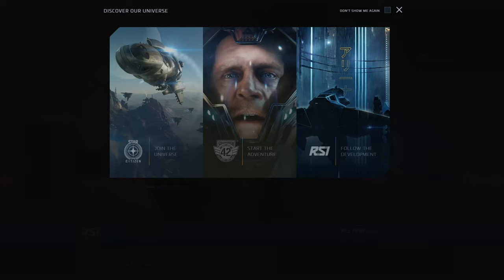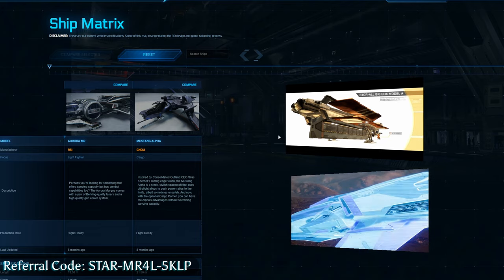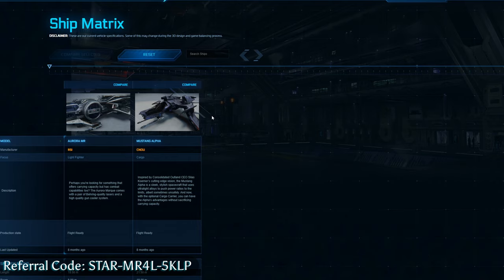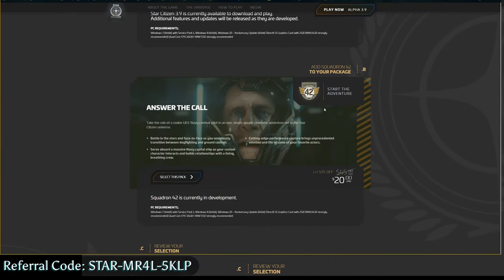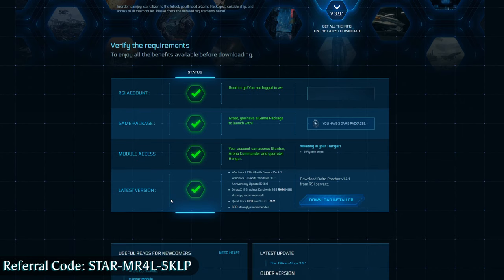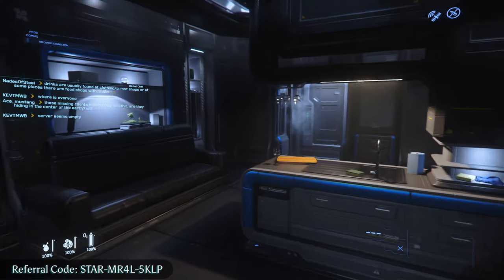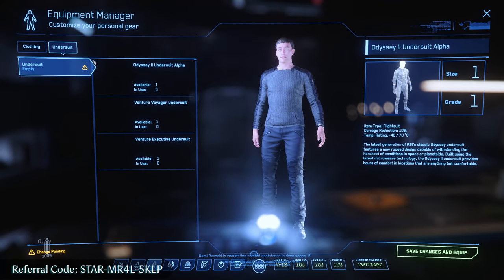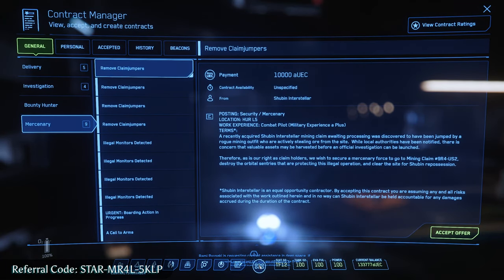Star Citizen - Day 0 Beginners Guide [2020]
I go over creating your first account, picking the right starter ship, and how to get in-game. I also go give several tips for staying alive in the star citizen universe in this video. I hope this advice helps many new players into Star Citizen.